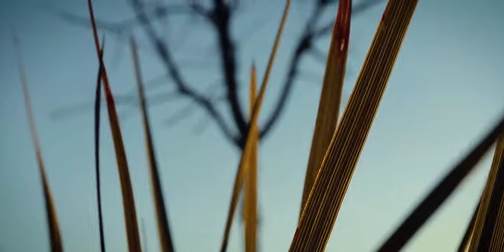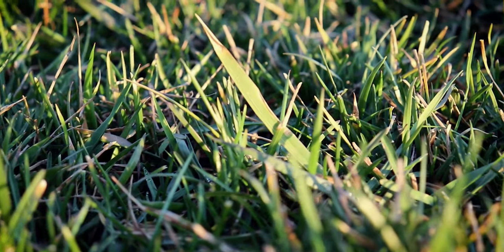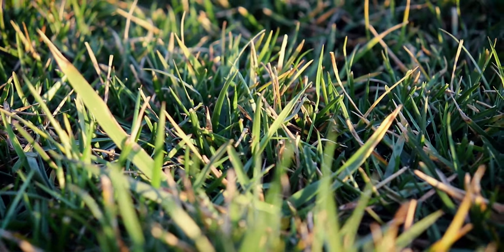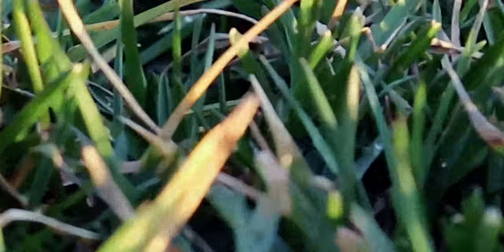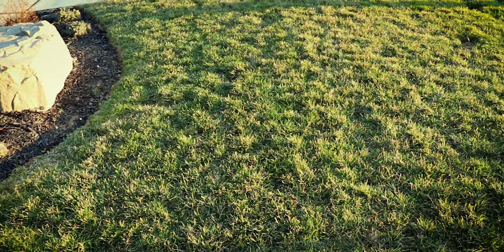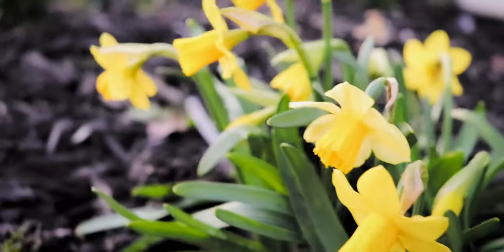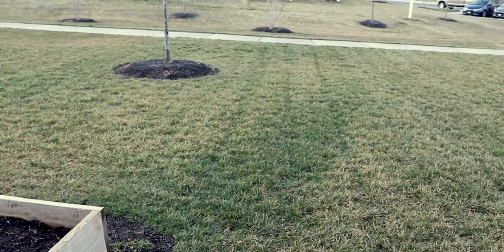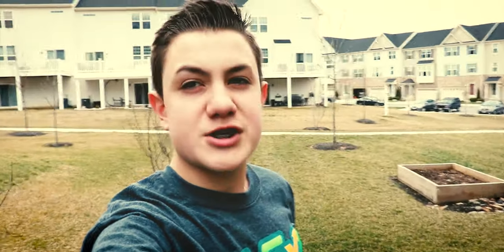1 THING that will PROMOTE a HEALTHY LAWN NOW!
Spring is approaching very quickly, which for most of us is a very exciting thing. Today in this video, I show you one thing you can do in your lawn NOW to help promote a heather lawn going into spring. PEACE!